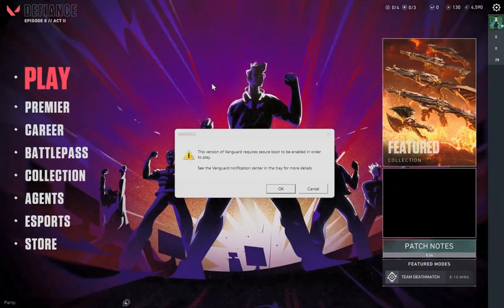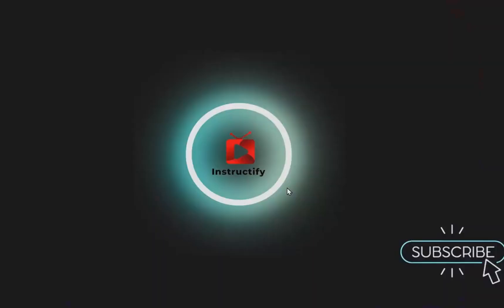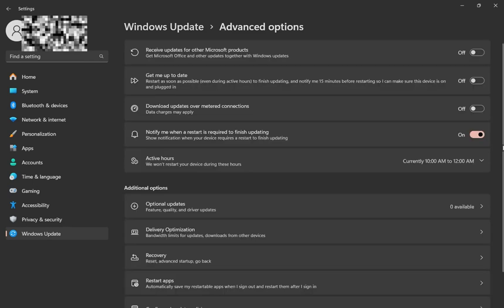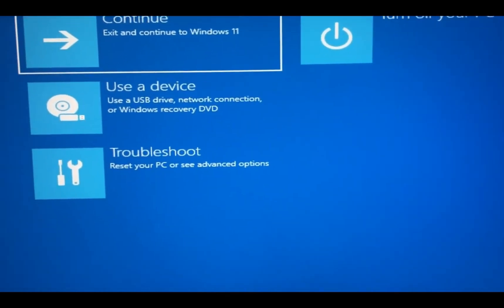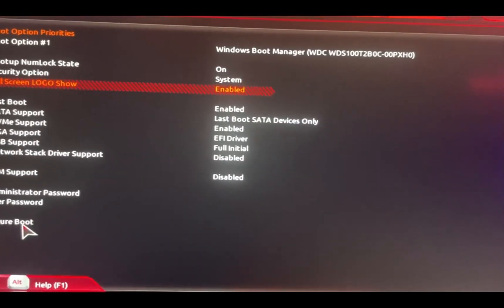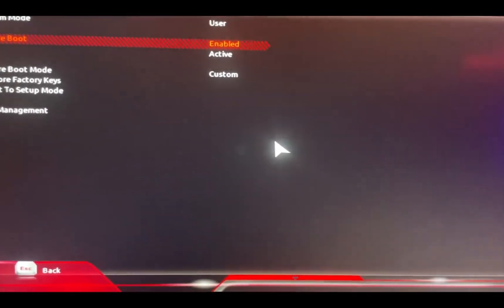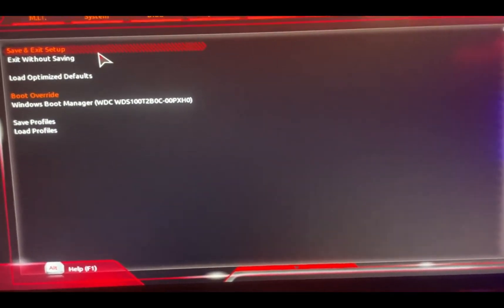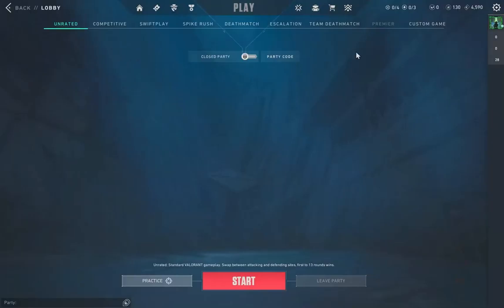This Version Of Vanguard Requires Secure Boot To Be Enabled In Order To Play Valorant | EASY FIX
Unlock the ultimate Valorant experience with this easy fix! Ensure secure boot is enabled to play Vanguard-secured games hassle-free.